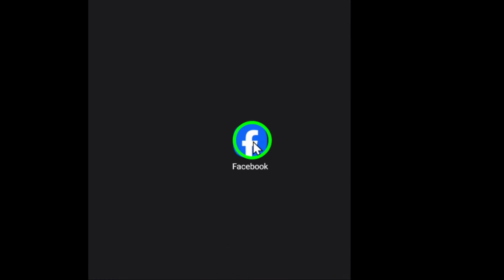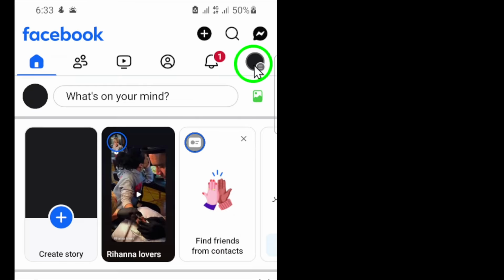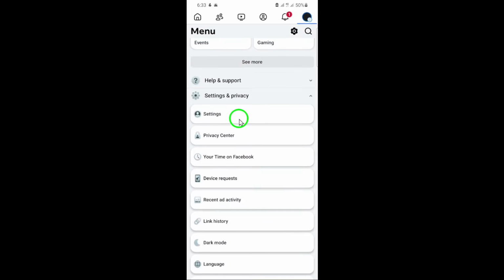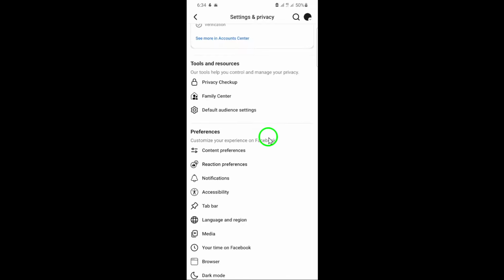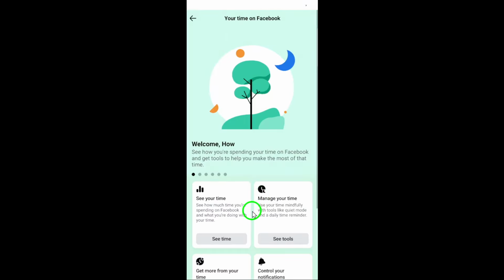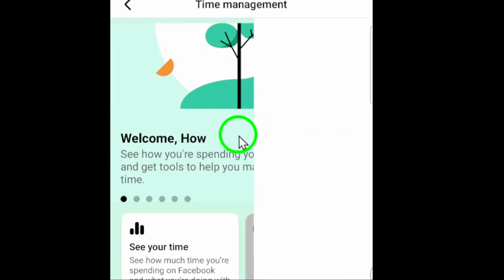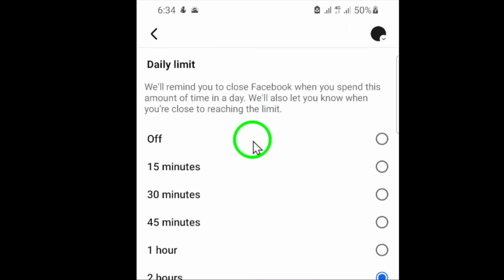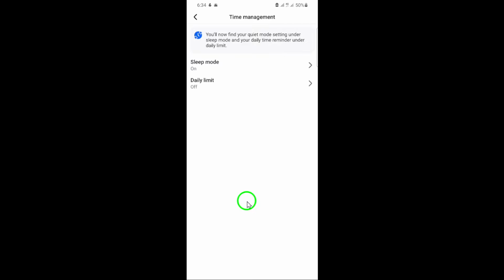How To Stop Daily Limit On Facebook (Updated)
Learn how to stop the daily limit on Facebook with this updated guide. If you've been struggling with Facebook's time management features, this video will show you how to regain control of your social media usage. Follow these simple steps to remove the daily limit and use Facebook without restrictions.

Here are the steps to stop the daily limit on Facebook:

1. Open the Facebook app on your phone

2. Tap on the menu icon

3. Scroll down and tap on Settings & Privacy, then select Settings

4. Under Preferences, tap on Your time on Facebook

5. Tap on Manage your time & select Daily limit

6. Choose Off & save

By following these instructions, you'll be able to use Facebook without any time constraints. Remember, while removing the daily limit can give you more flexibility, it's important to manage your social media usage responsibly.

Have you encountered any other Facebook features you'd like explained?
Timeline:
00:00 Start
00:12 How to do it
01:05 End